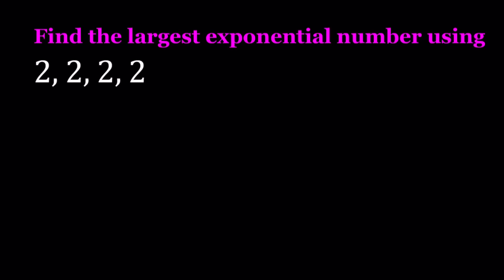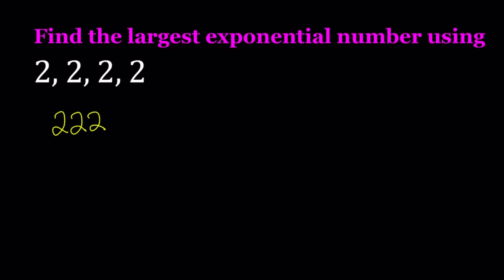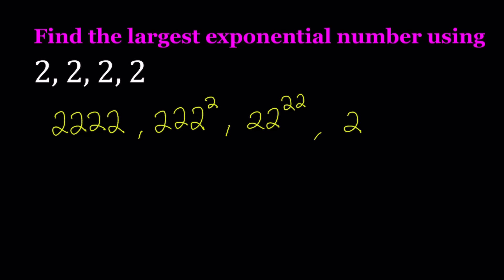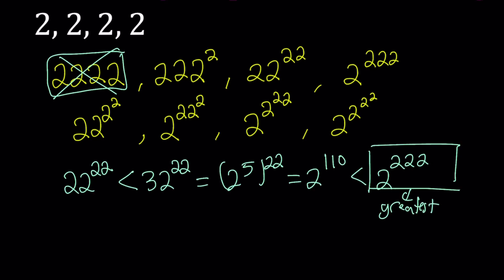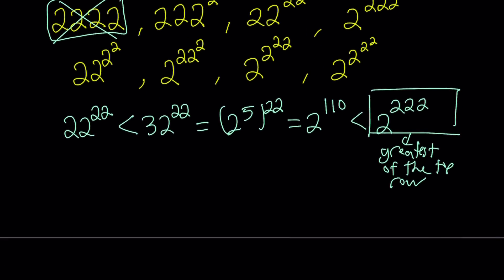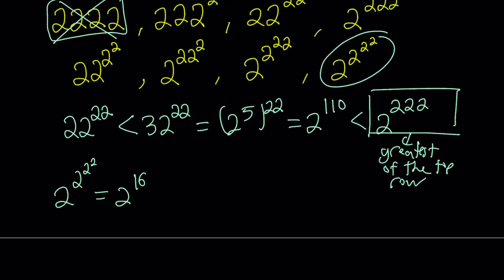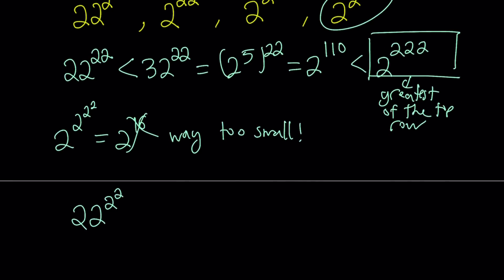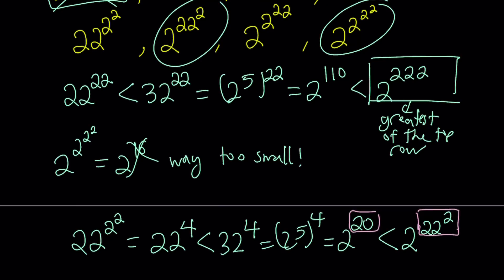Finding the Largest Number Using 2,2,2,2